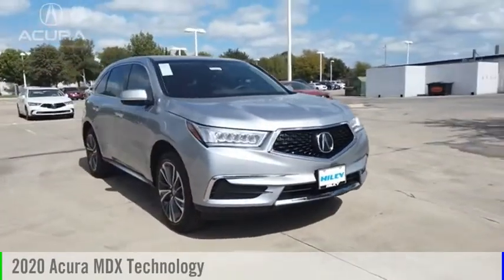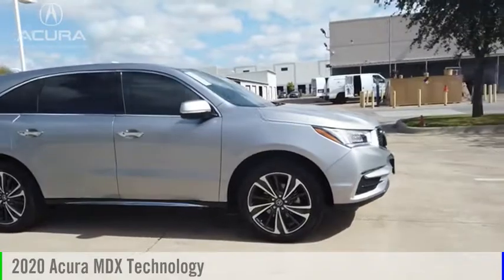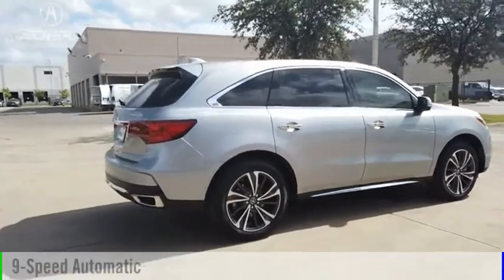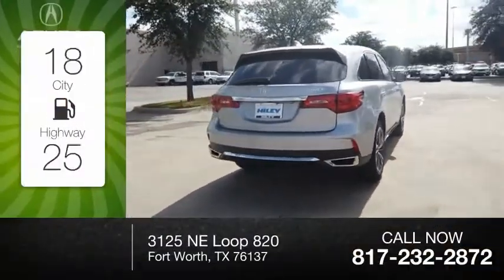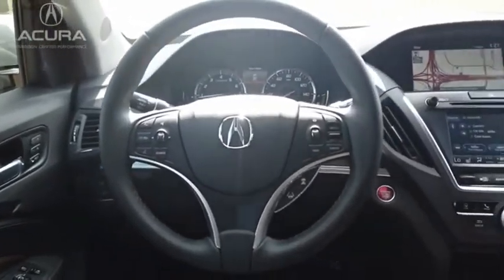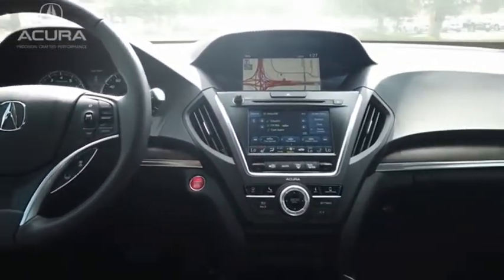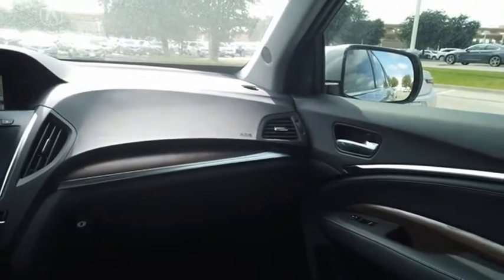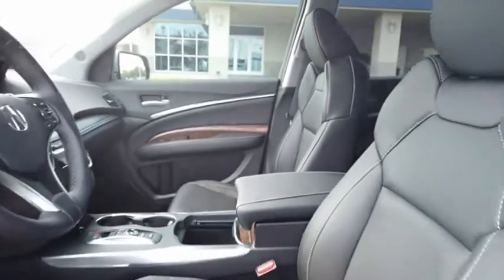2020 Acura MDX A3653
2020 Acura MDX Technology